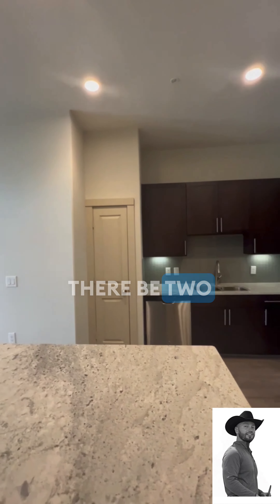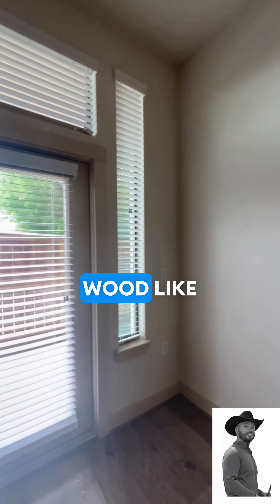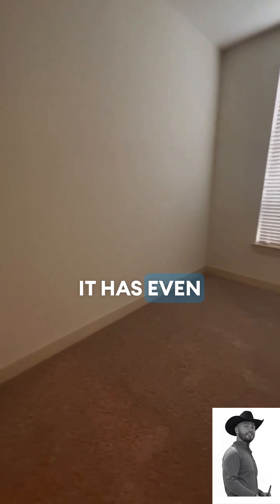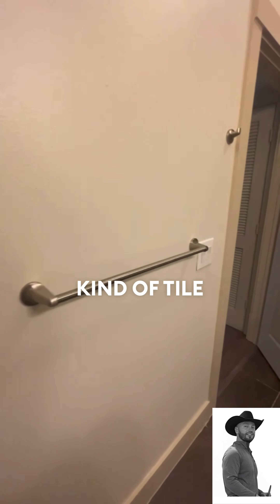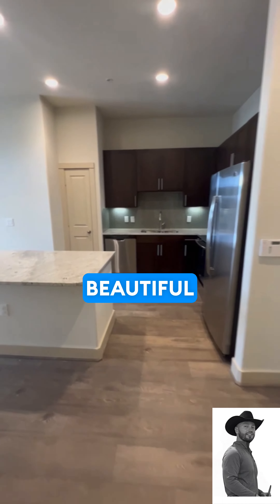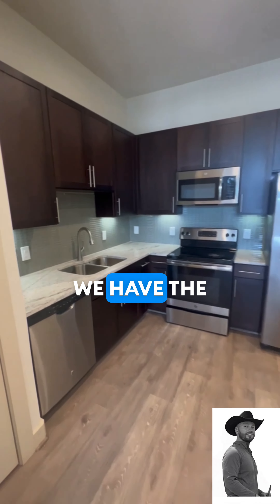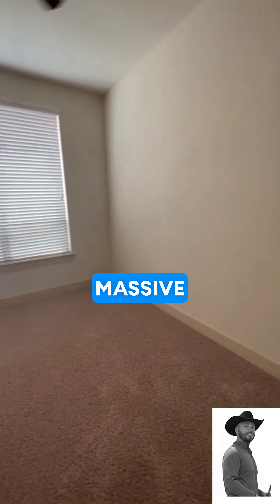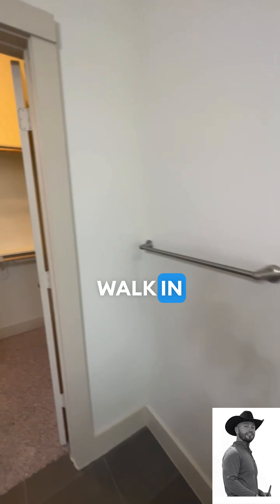Refined Living: B2 Floorplan Tour at Broadstone Energy Park, Houston, TX!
Embark on a virtual tour of the B2 apartment at Broadstone Energy Park in Houston, Texas. This elegant 2-bedroom, 2-bathroom apartment offers 1,058 sq ft of well-designed living space, ideal for couples, small families, or roommates seeking a blend of comfort and style in the Energy Corridor.

The B2 floorplan features a spacious open-concept living area that seamlessly flows into a modern kitchen and dining space. The kitchen has high-end appliances, sleek countertops, and ample storage solutions, making it perfect for culinary enthusiasts who love to cook and entertain. The dining and living areas are complemented by large windows that not only fill the room with natural light but also offer views of the surrounding green spaces.

Each bedroom is thoughtfully positioned to maximize privacy. The master bedroom includes a luxurious en-suite bathroom and a large closet, providing a private retreat for relaxation. The second bedroom, with access to a full bathroom, is ideal for guests or can be used as a home office.

Broadstone Energy Park residents benefit from various upscale amenities, including a state-of-the-art fitness center, a resort-style swimming pool, and outdoor grilling areas perfect for social gatherings. Located in one of Houston’s most desirable neighborhoods, this community provides easy access to major employers, shopping, dining, and extensive park systems.

Discover why the B2 apartment at Broadstone Energy Park is the perfect choice for those seeking sophisticated living in Houston’s vibrant Energy Corridor.